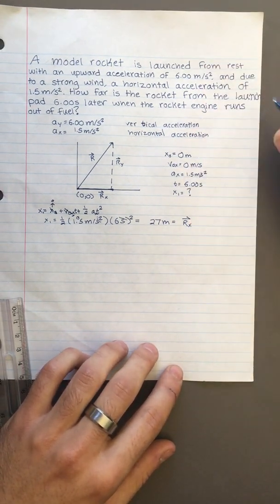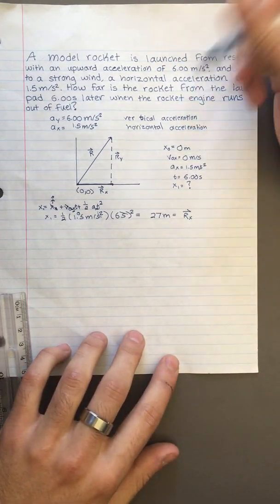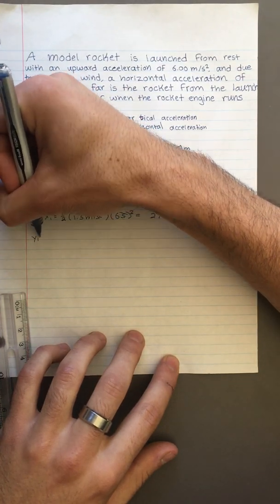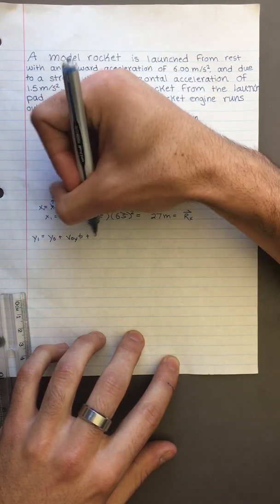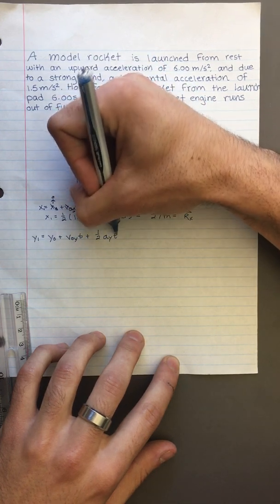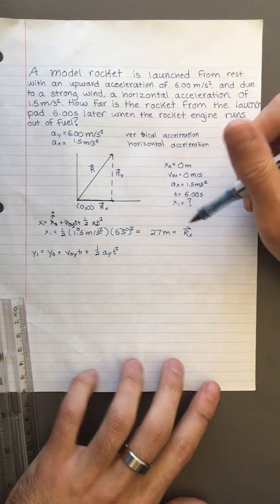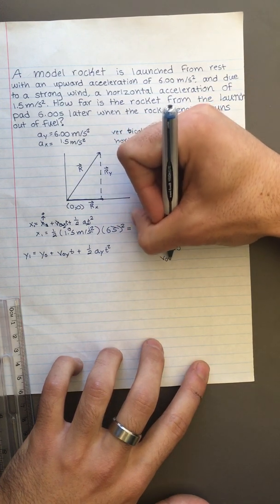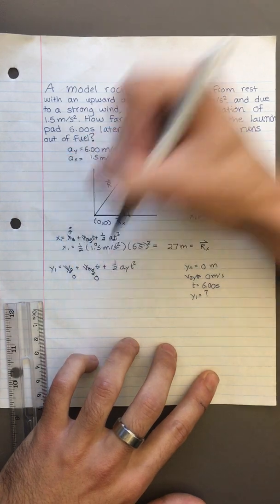UCSC UCSC Physics 6B Spring 2019 Josh deWolff HW # 3.28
Working through a problem involving beat frequency